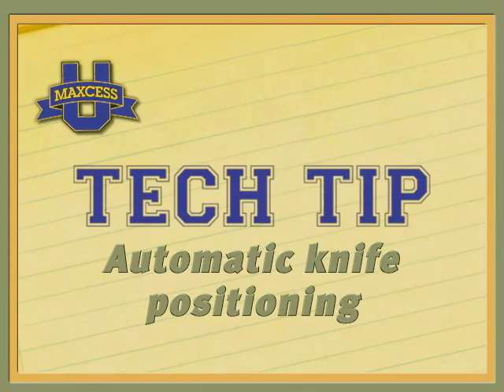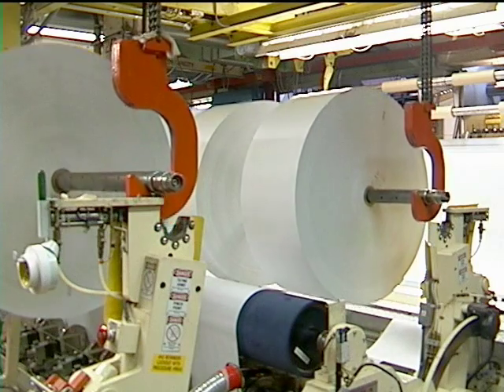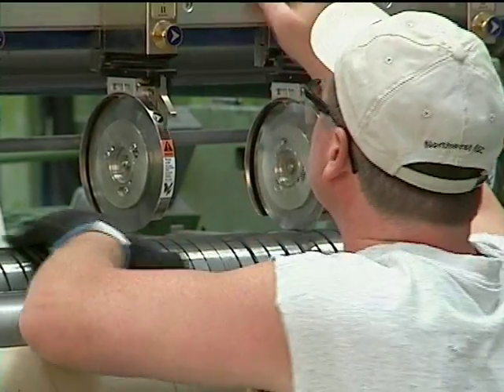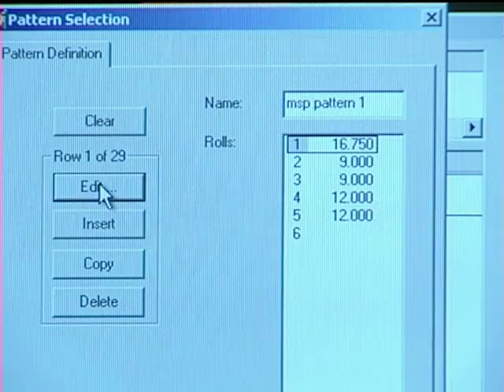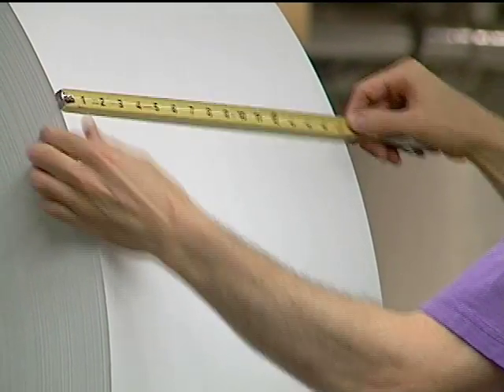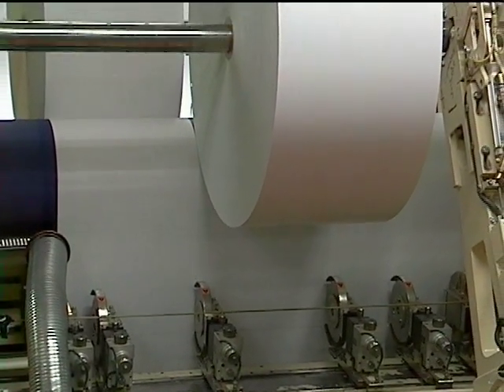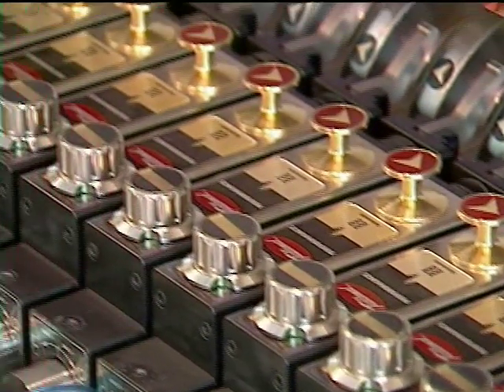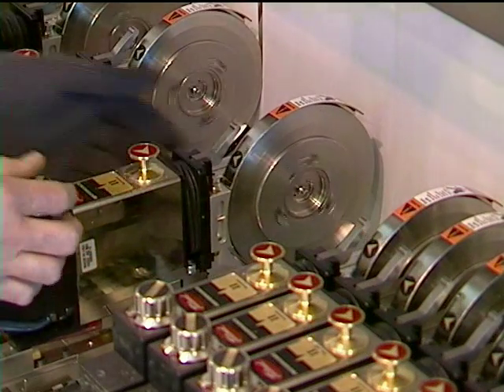Automatic knife positioning for your slitter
Automatic knife positioning saves time and improves accuracy when configuring your slitting system.